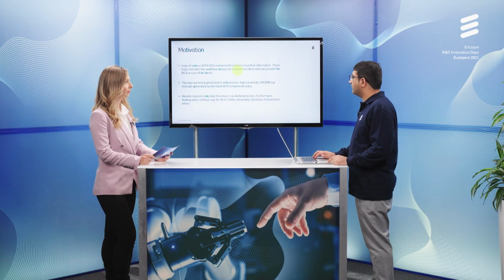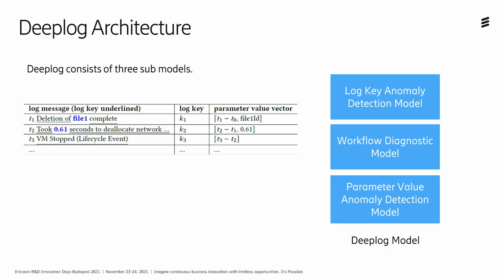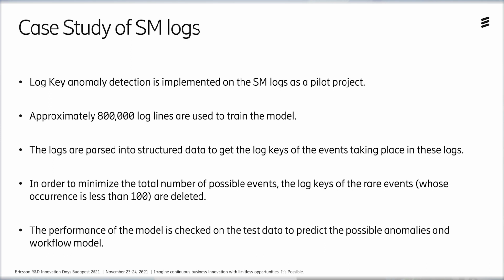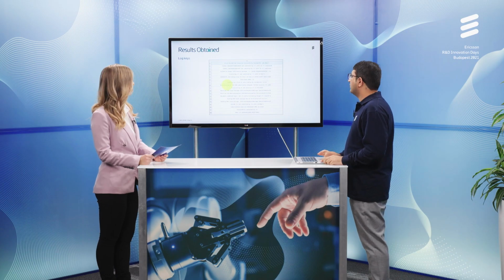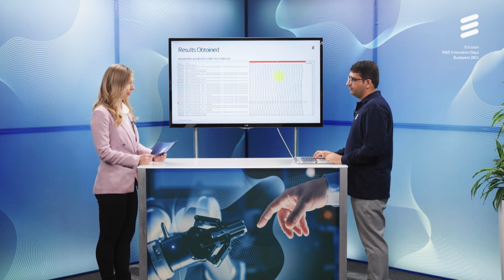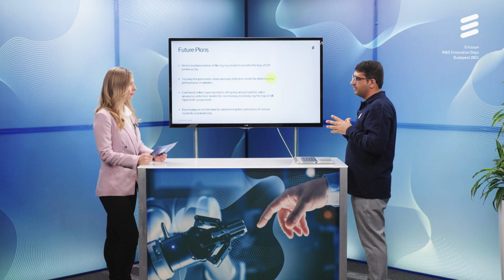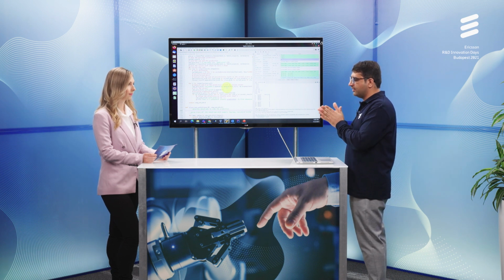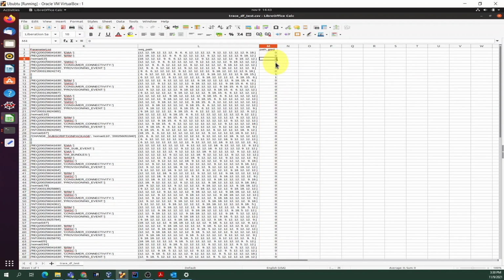10 AI Deeplog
Anomaly Detection using DNN